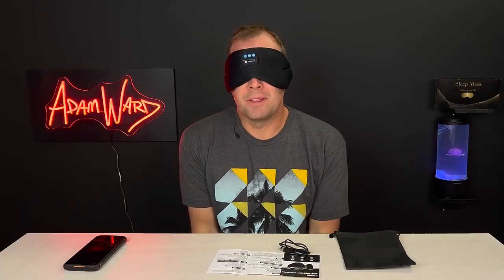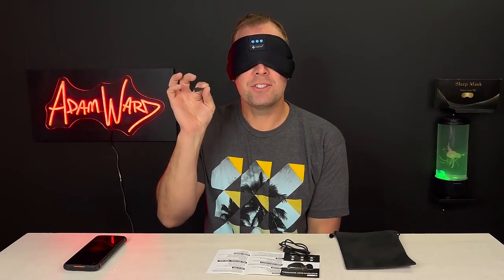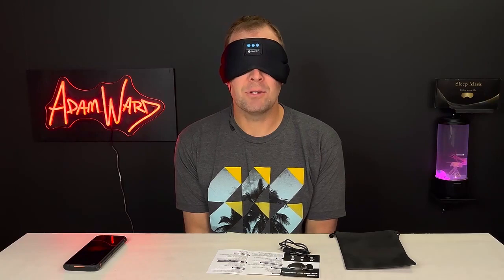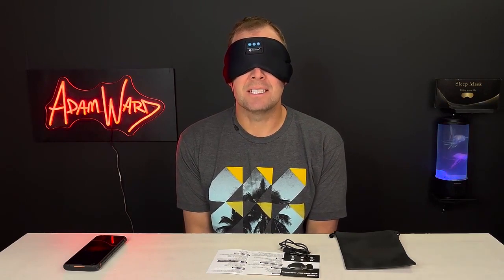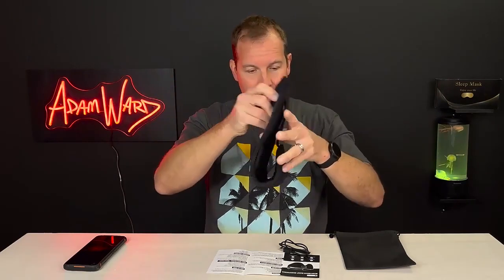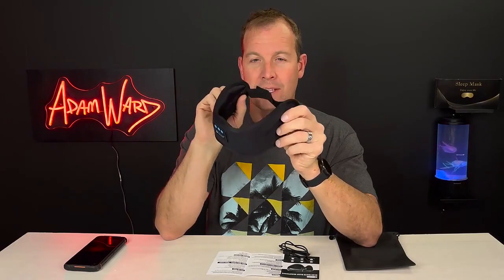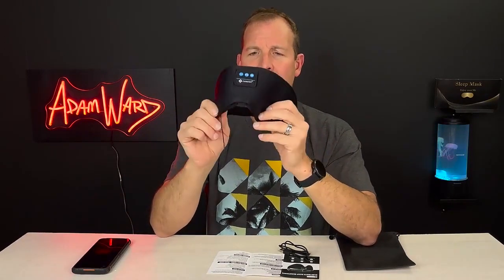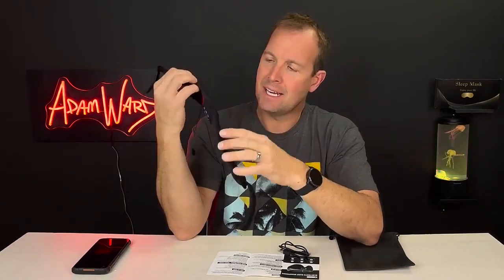Bluetooth 5.2 Sleep Headphones Breathable Headband 3D Sleeping Headphones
Bluetooth 5.2 Sleep Headphones Breathable Headband 3D Sleeping Headphones Wireless Music Eye Mask Sleep Earbuds for Side Sleeper